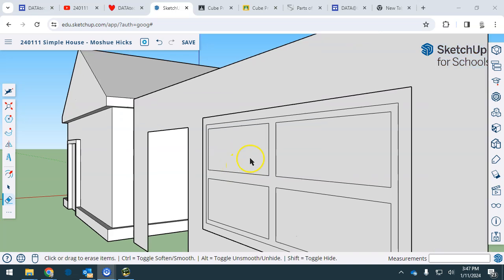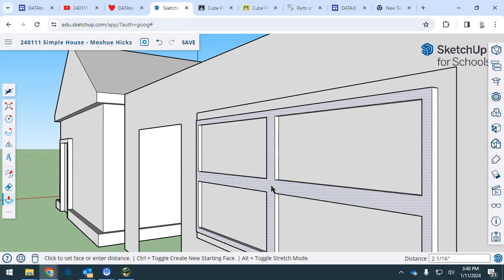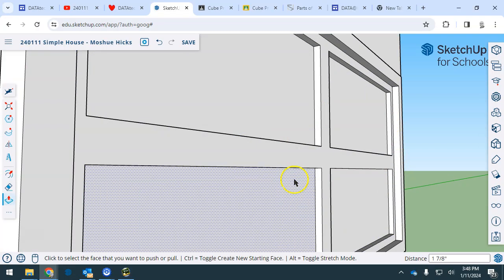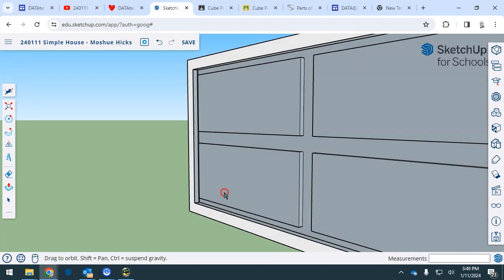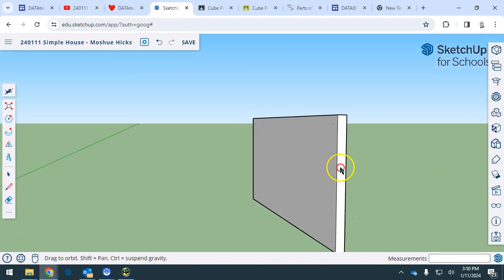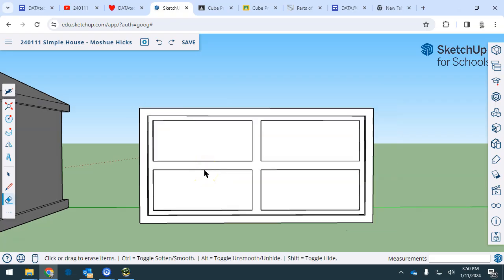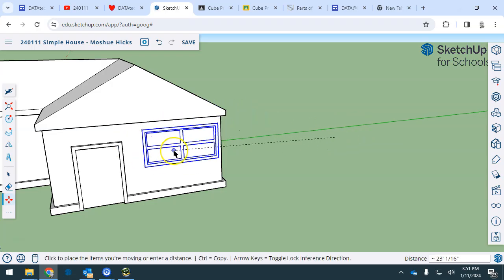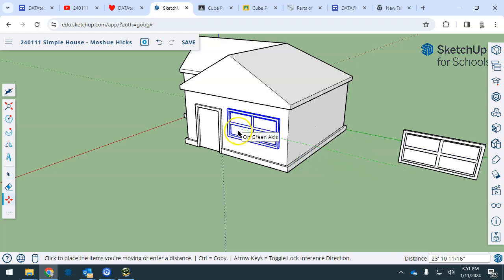240111 REMIX 4 Pane Window Part 2